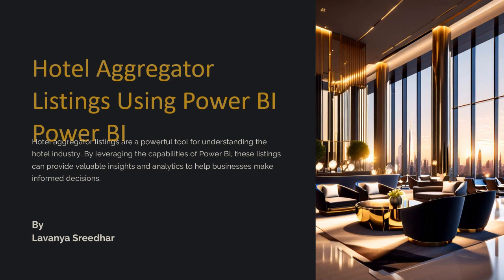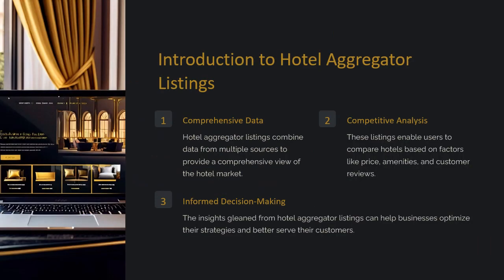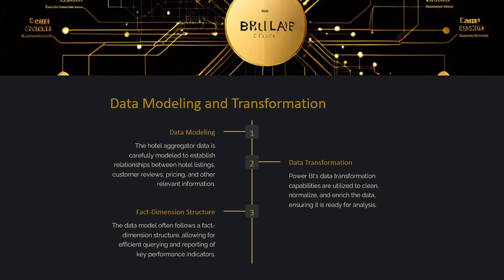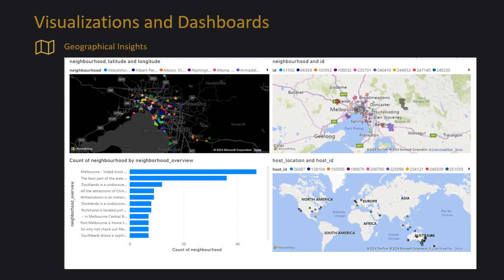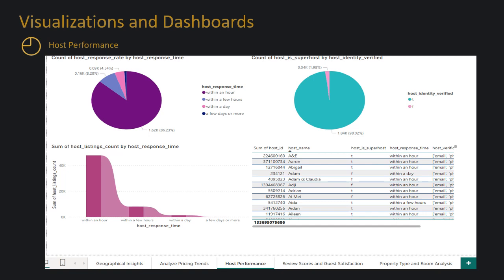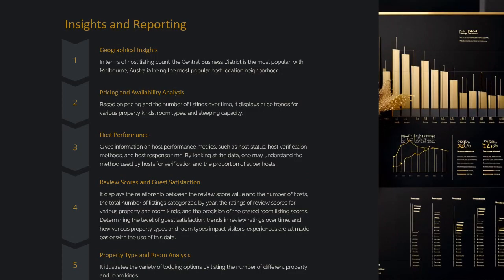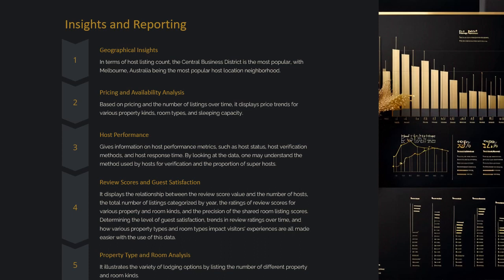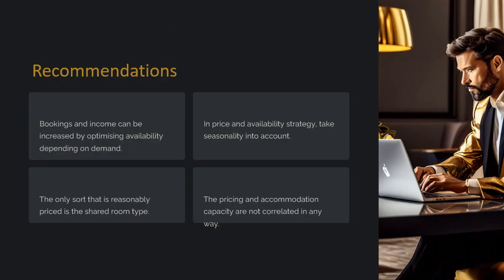Hotel Aggregator Analysis Using Power BI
This reel was created by  Lavanya Sreedhar   for mentorness Internship.